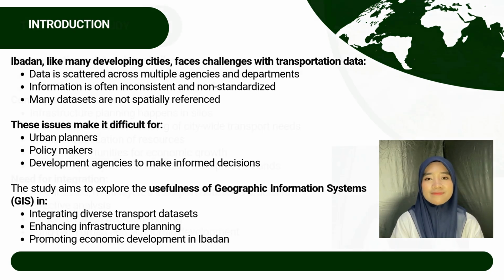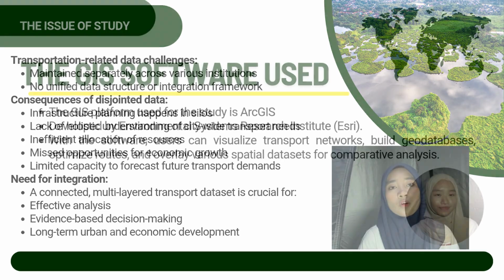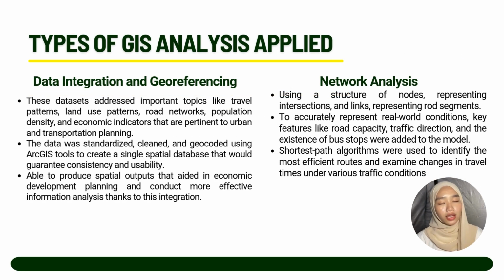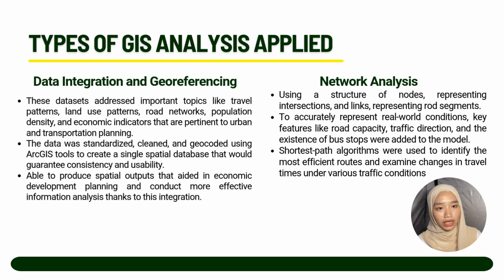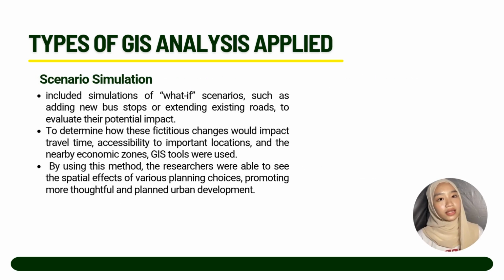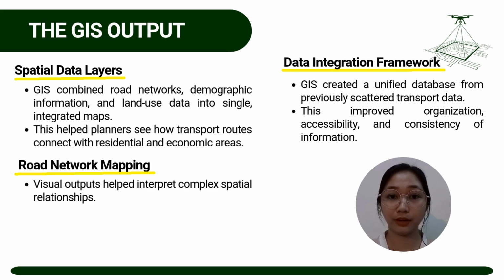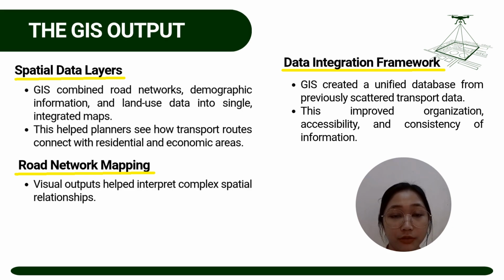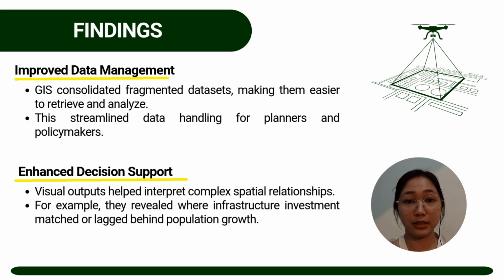BC20603 - GEOGRAPHIC INFORMATION SYSTEM (GROUP ASSIGNMENT)